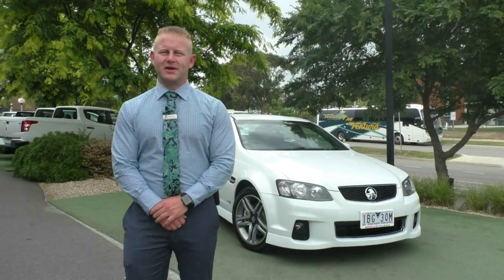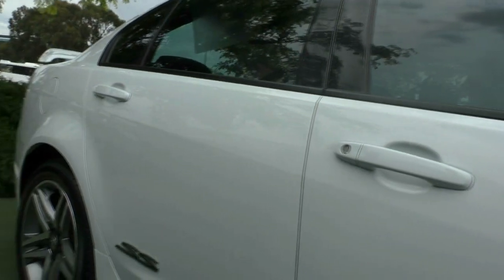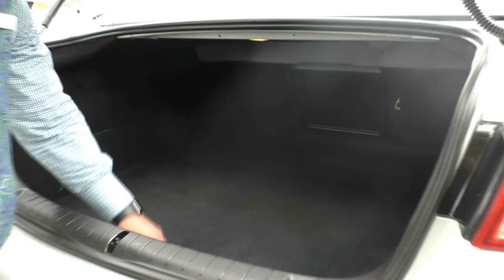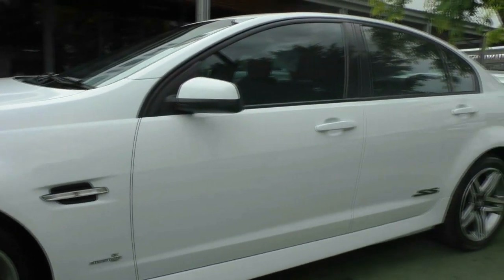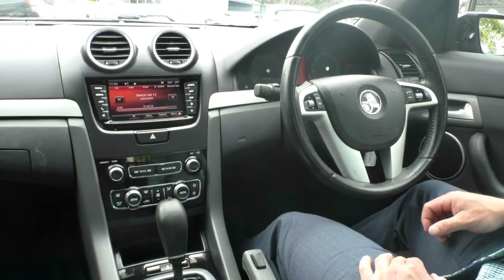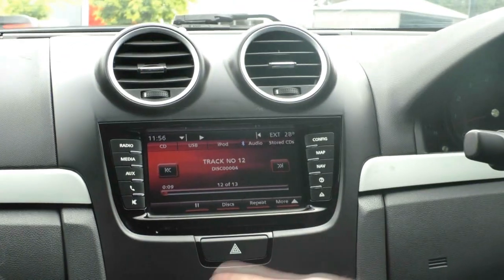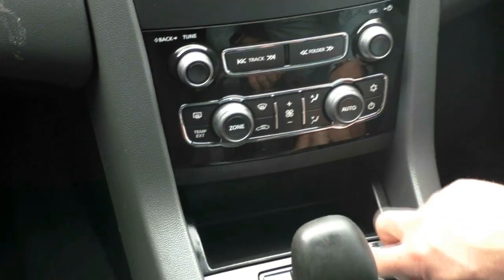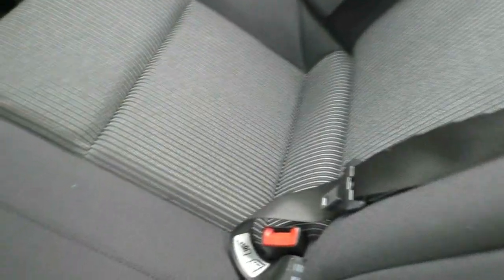B9127 - 2012 Holden Commodore SS VE Series II Auto Walkaround Video